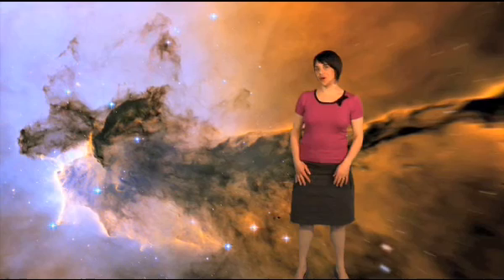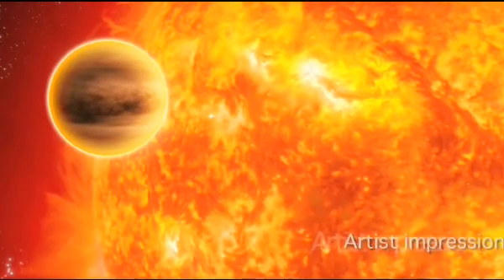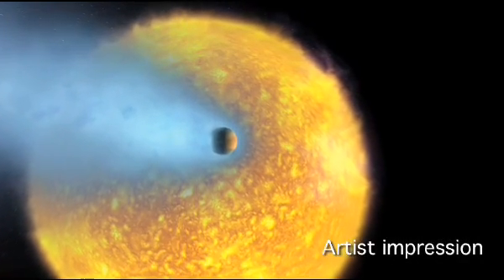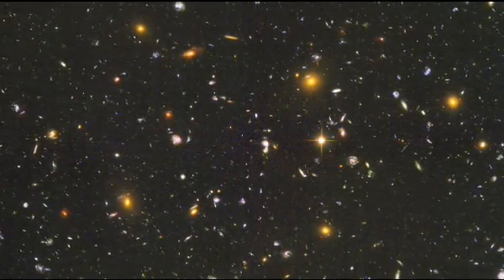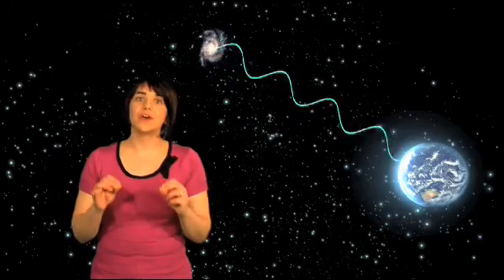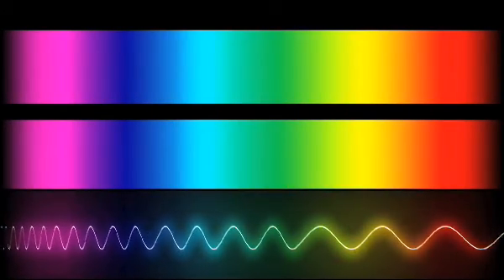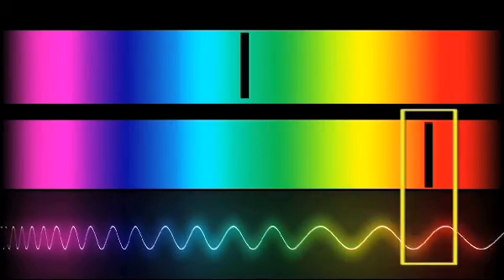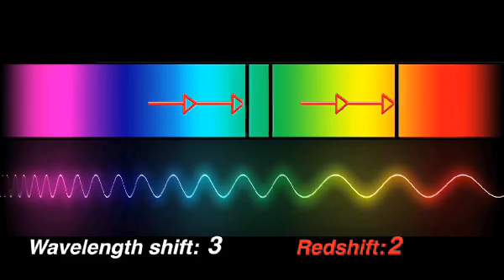ESA vodcast 'Following the redshift - from HST to JWST' part 1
'In this fourth episode of the Science@ESA vodcast series Rebecca Barnes will identify some of the key discoveries achieved with the famous Hubble Space Telescope, look at the concept of redshift, and meet a new telescope that will be used to uncover the early Universe.'